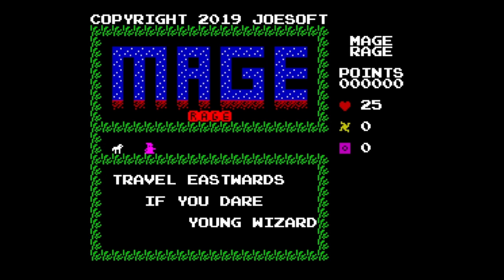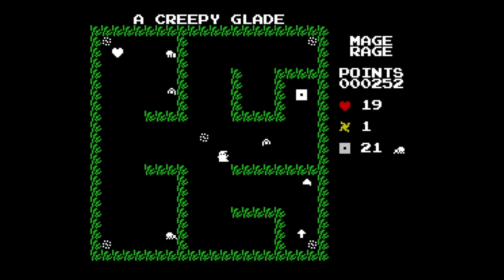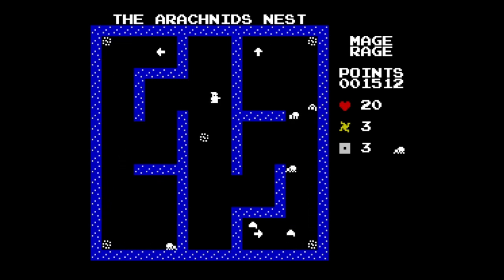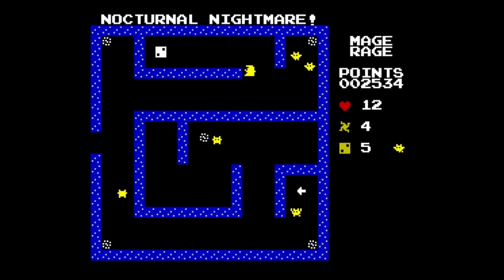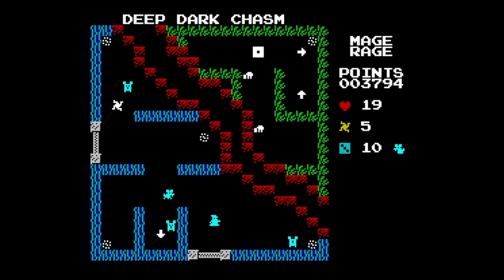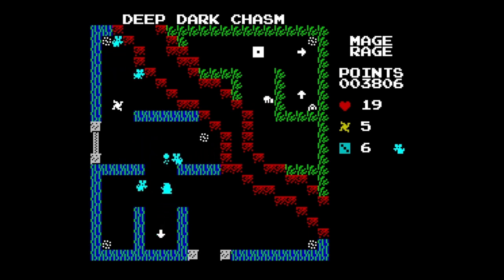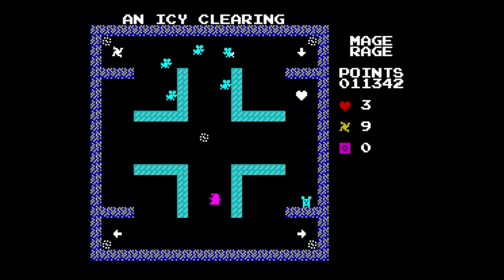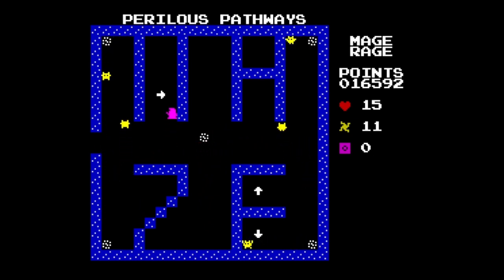TeZ-X Spectrum Mage Rage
Another wonderful creation from John Davies.
Inspired by Adventure on the Atari 2600.
You play the part of Mercure the Mage who must venture forth into the ravenous beasts evil lair, full of spiders, bats, rats, goblins and trolls, and recover the magical swirls and escape the Maze without rage.
Loving John's work.